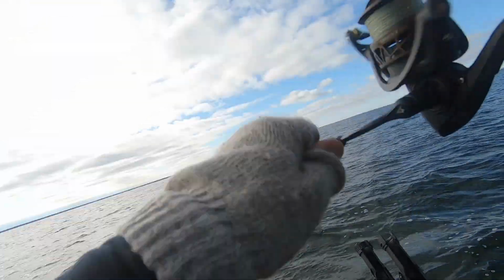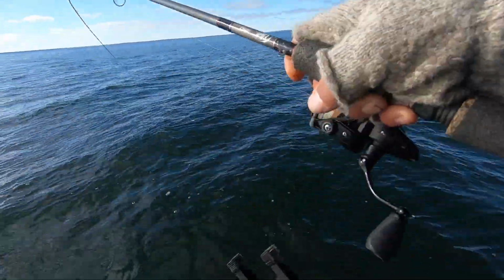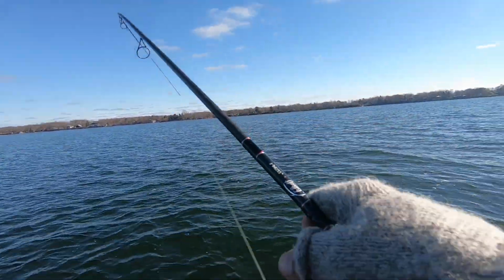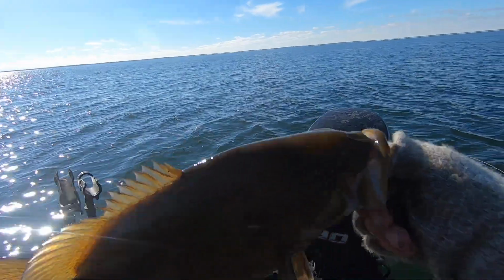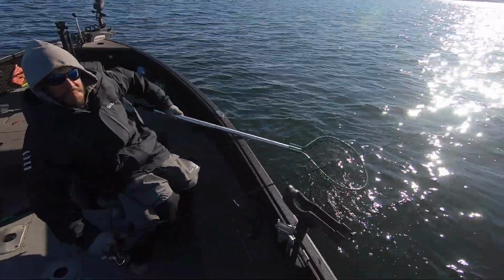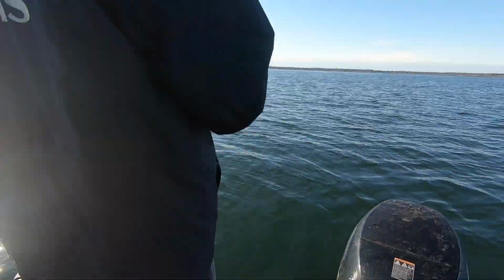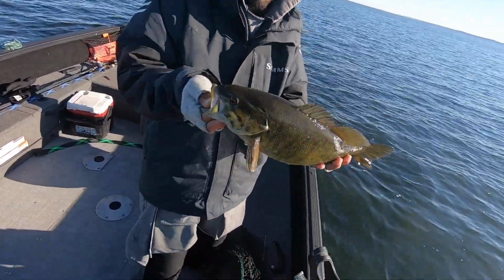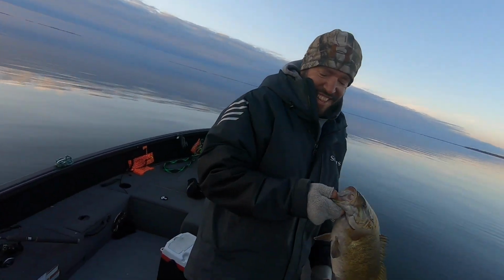Fall Fishing BIG - BASS-WALLEYE-PIKE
Today we are headed to Mille Lacs Lake in Minnesota. The water temp is super cold and we are targeting whatever is willing to bite a jig and a minnow. Mille lacs is a great lake and has a ton of different angling opportunities. In this video we catch big smallmouth bass, some walleye and a big pike. Jigging live bait combos in the fall is a great way to catch a variety of species.